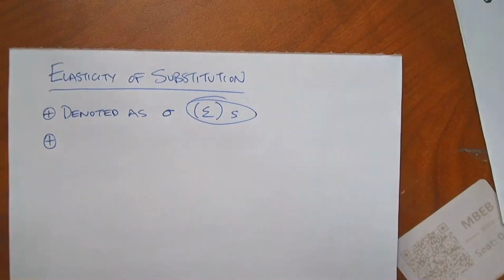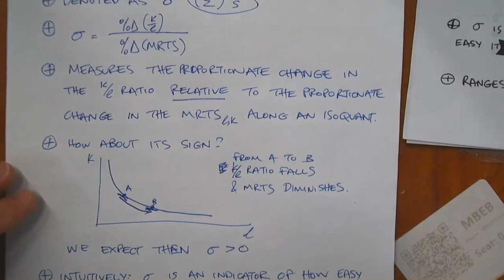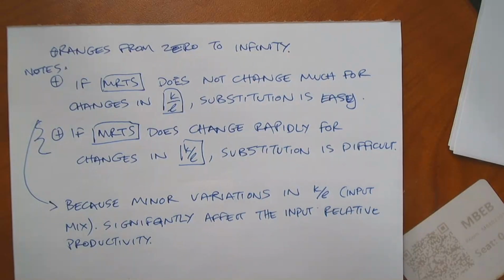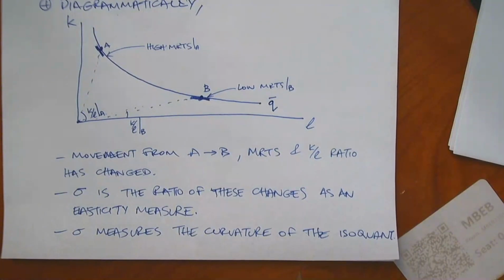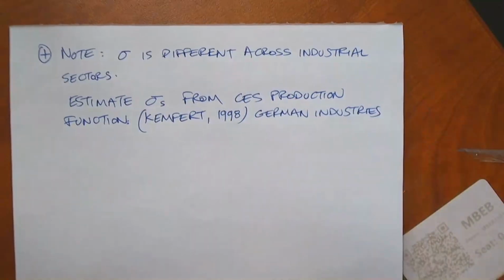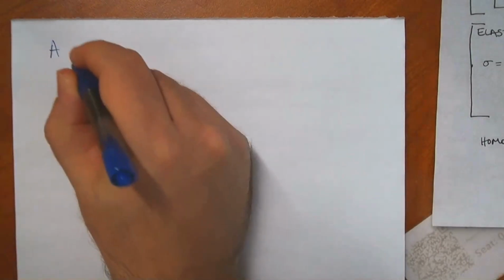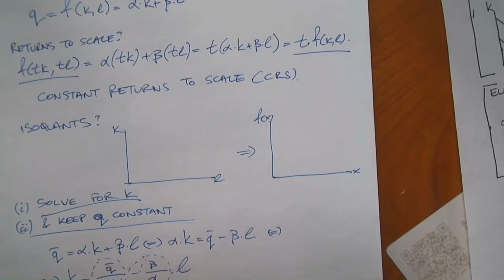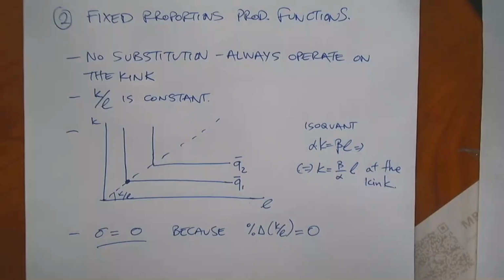Mostly Handwritten Microeconomics - 4 - Elasticity of Substitution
More on production